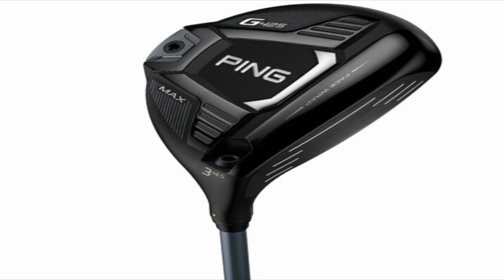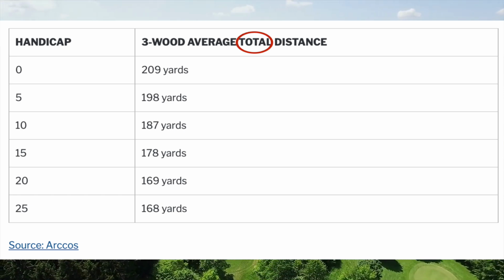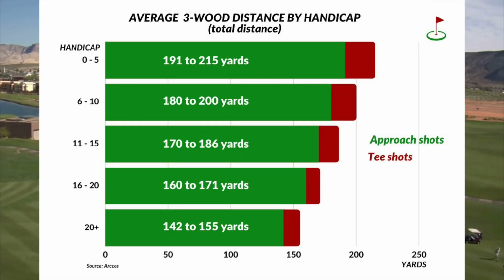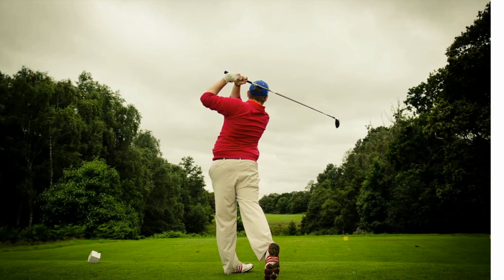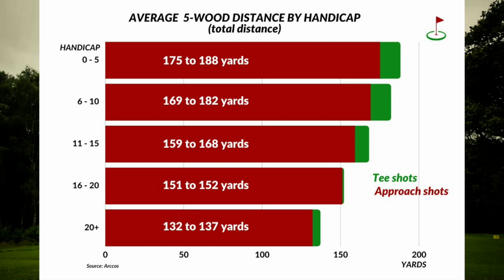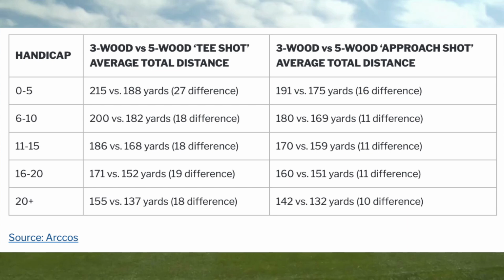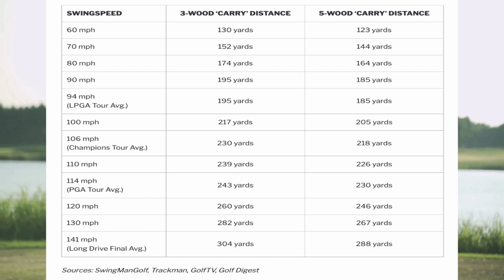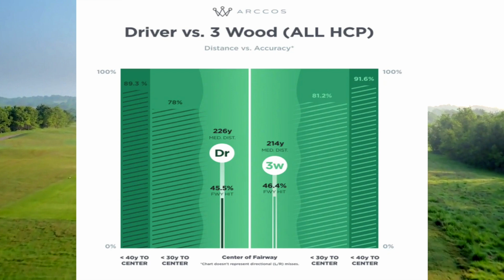How Far Should You Hit Your Fairway Woods (By Handicap + Swingspeed)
When it comes to talking distance amateurs are typically most concerned about how far they hit their fairway woods once the discussion about their drivers has been covered.

But unlike the longest club in the bag fairway woods are not just used off the tee, and are also frequently used both for approach shots as well as positional second shots on long par 5s.

So in this video we:
1. Take a look at the best available stats out there to analyse how far the various categories of handicapped golfers hit their 3-wood and 5-wood both off the tee and for approach shots, and
2. Check what the data says about whether hitting your 3-wood off the tee for a bit more accuracy compared to your driver really is a good idea?

0:00 Introduction
1:00 3-Wood Distances by Handicap
3:28 5-Wood Distances by Handicap
4:55 3-Wood vs 5-Wood Comparison
6:12 Swingspeed Distances
6:54 3-Wood vs Driver Debate

**For those of you who want a clear idea of how far you hit the ball compared to the pros GET 15% OFF AT ARCCOS - BY USING OUR DISCOUNT CODE - GOLFINGFOCUS15.
Recognised by Golf Digest's Editor awards 5 years running Arccos' members improve by an average of 5 strokes in their first year of membership!**

where we try and find answers to common golfing questions asked, and problems faced, by all standards of golfer.